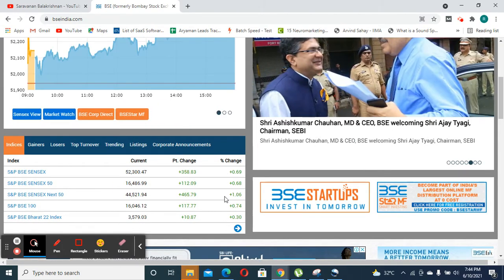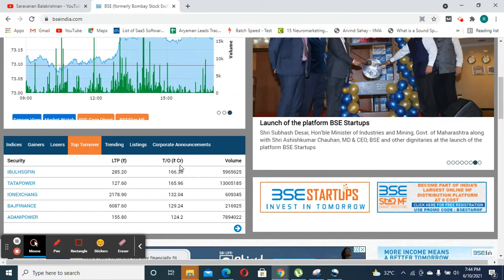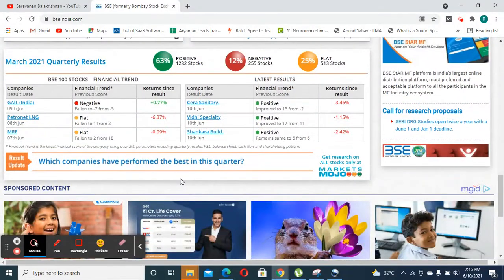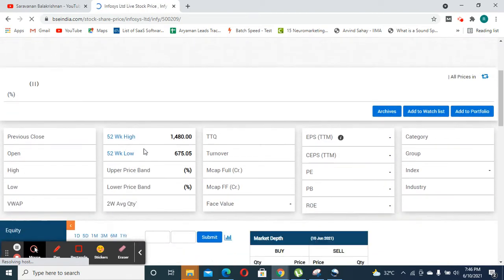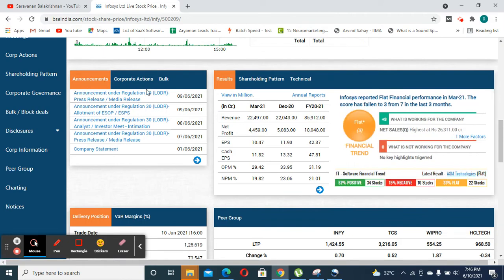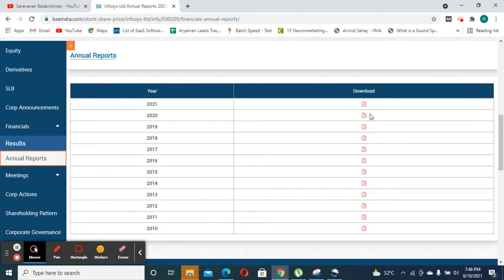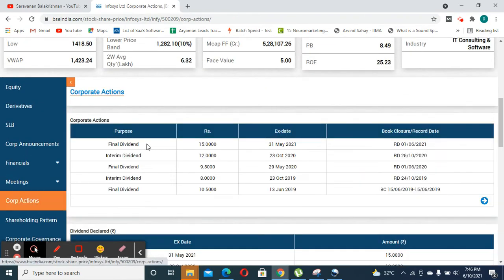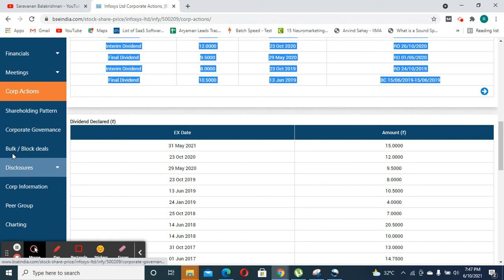How to use BSE India Website? | Stock Markets India | Sensex | Saravanan Balakrishnan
BSE India is a one stop website to gather all information regarding a stock. If we are able to use this site well, it will be rewarding to our stock investing journey.

In this video, I will be sharing the basics of using BSE India Website.

I hope you find this video useful and timely.